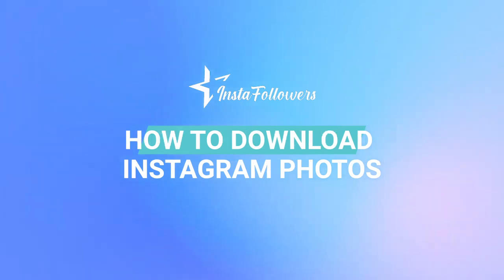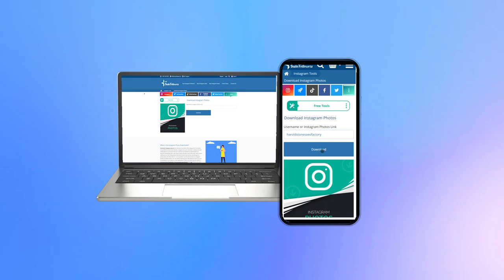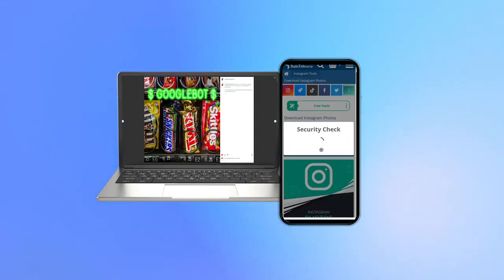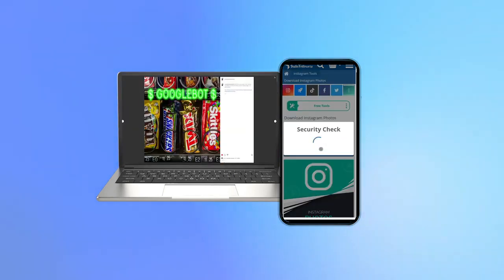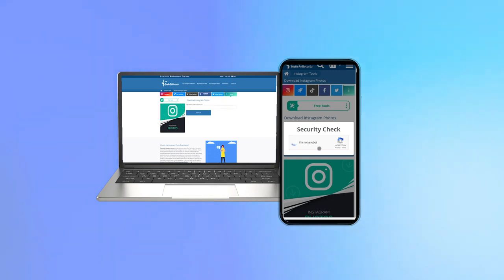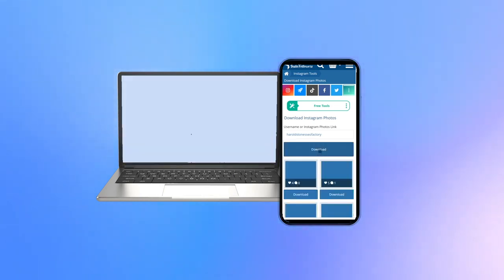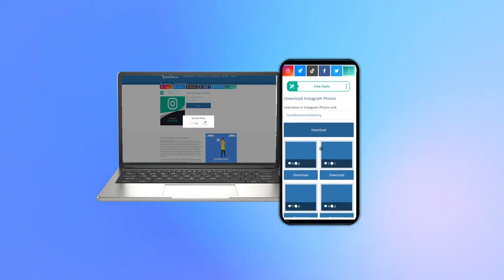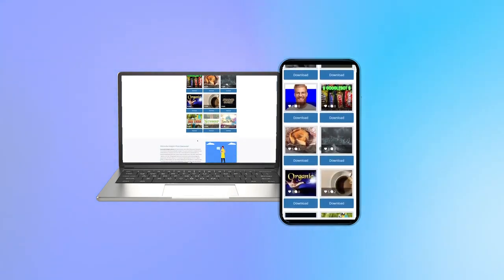How to Download Instagram Photos for Free – Best Tool!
In this video, I’ll show you the best free tool to download Instagram photos quickly and easily. Whether you’re looking to save your favorite Instagram pictures or backup your own content, this tool allows you to download Instagram photos for free in just a few clicks.

We'll walk through the process step-by-step, showing you how to use this online tool to download high-quality Instagram photos directly to your device. No need for complicated software or paid services—this method is fast, efficient, and 100% free!

You’ll also learn why downloading Instagram photos can be useful for content creation, social media management, and personal use. Whether you want to keep a photo gallery offline or share Instagram pictures on other platforms, this tool provides a simple solution.

By the end of the video, you’ll be able to easily download Instagram photos without any hassle.